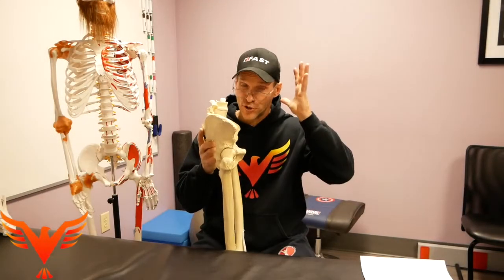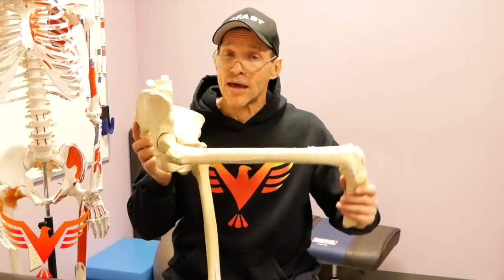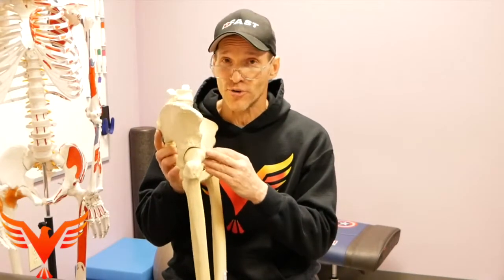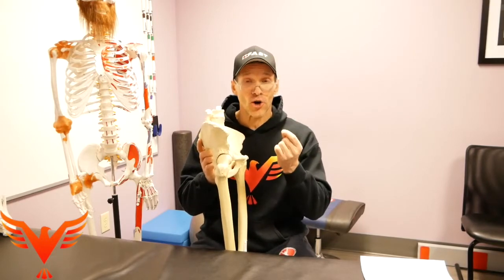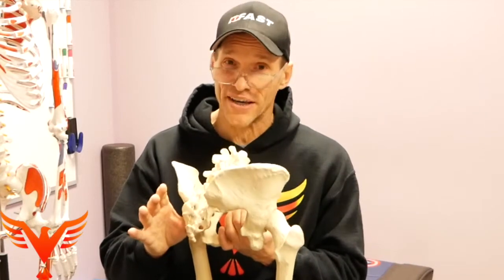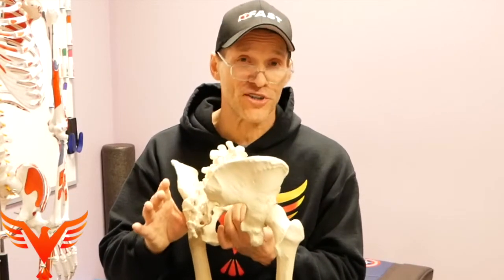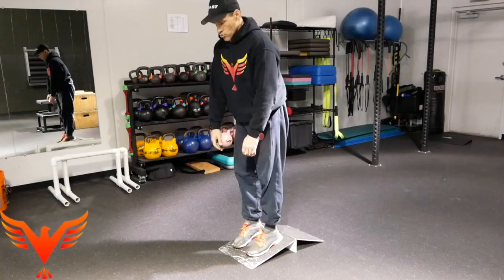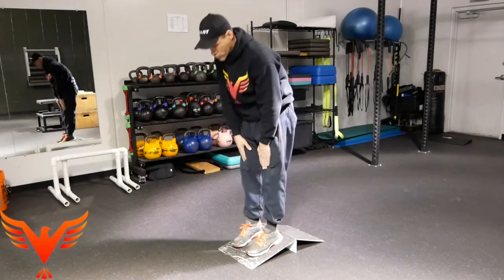Q & A for The 16%... Hip Position, Breathing, and Counternutation Strategies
Question:
If someone has a wide ISA and a nutated sacrum, in order to get the pelvis/spine into an inhalation position, would doing an exercise with the hips flexed at 90" promote further sacrum couternutation?

In this video, I'll give you my answer and three examples.

Heels-elevated toe touch:
Inhale before you bend
Exhale as you bend down
Inhale at the bottom
Exhale back up

Heels-elevated goblet squat:
Inhale down into the squat
Exhale up